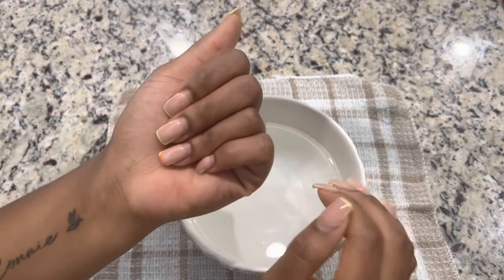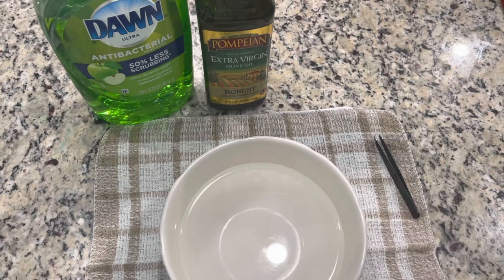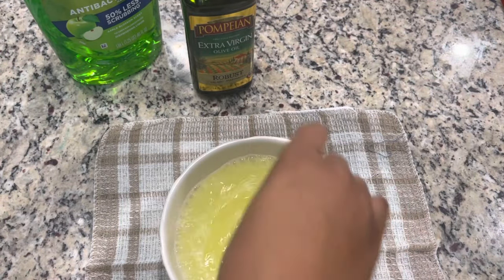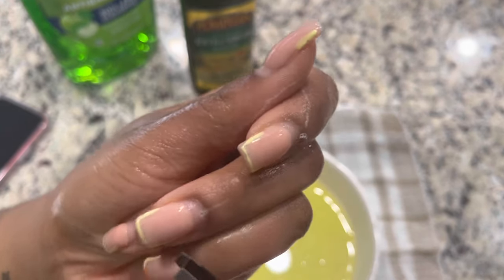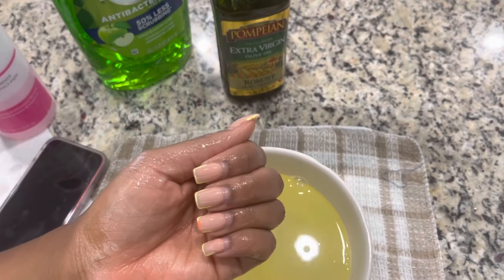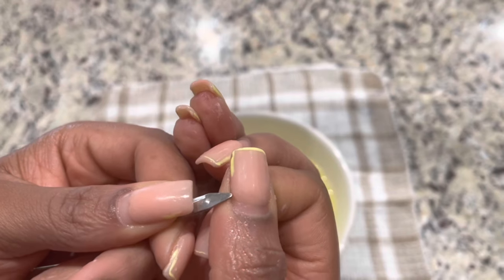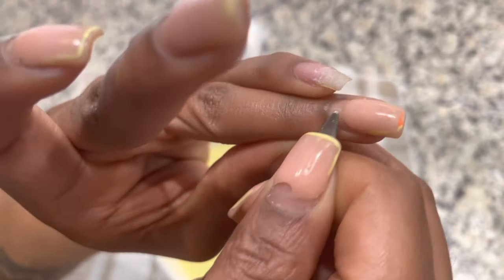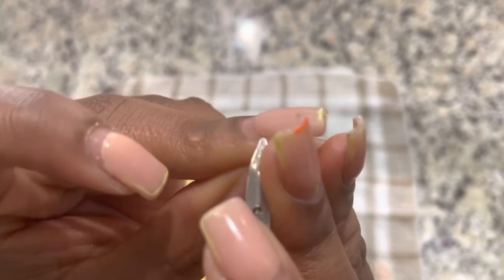TikTok Nail Removal Hack | Removing My Nails At Home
Hey guys! I needed to get my nails off ASAP so I tried this TikTok nail removal hack. Watch me remove my nails at home to see If this hack truly works.

Cuticle Pusher Tool

Purchase your custom hair blend !

Don’t forget to L I K E , C O M M E N T , S H A R E  and S U B S C R I B E ! This let's me know that you guys are interested in my content so that I can keep putting out new videos. Turn on your 🔔 bell notification so you don’t miss any videos!

C O N N E C T :

Personal Instagram | @bookedwithdiamond
Business Instagram | @princessdiamondco